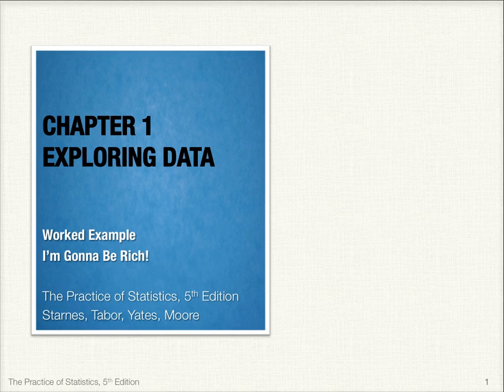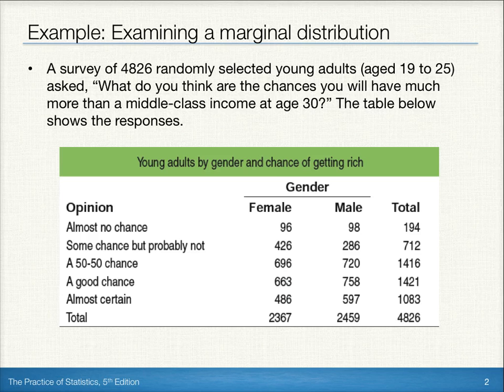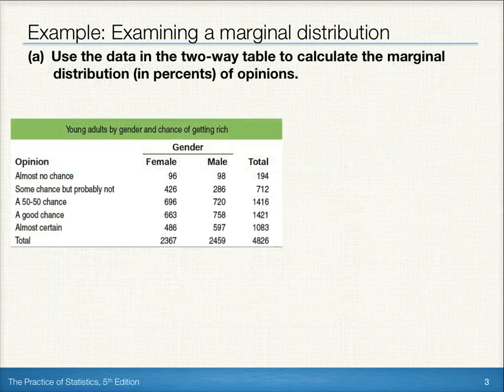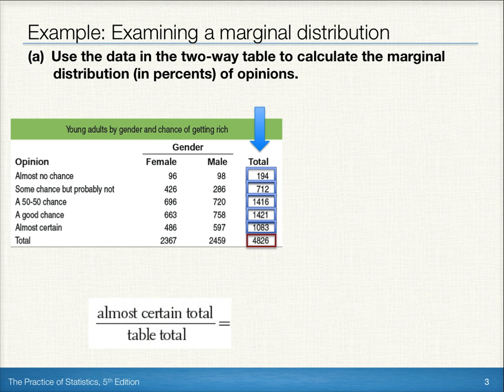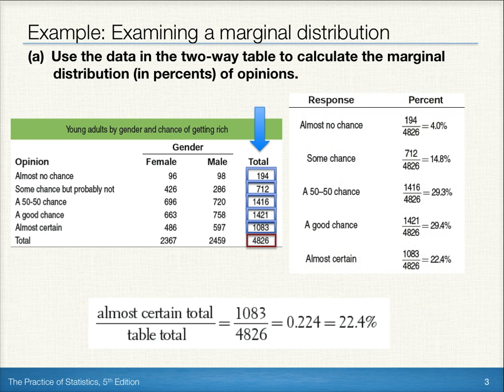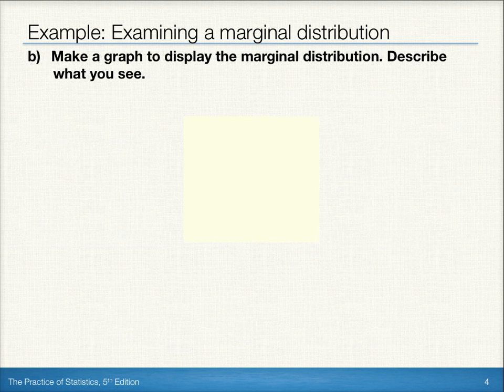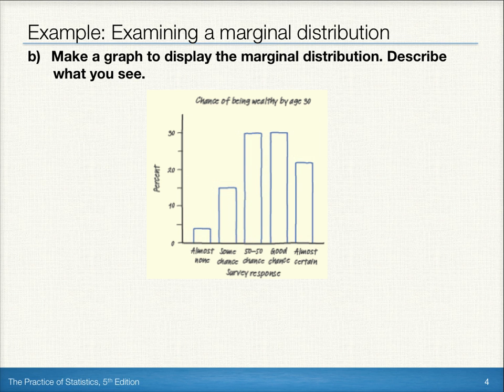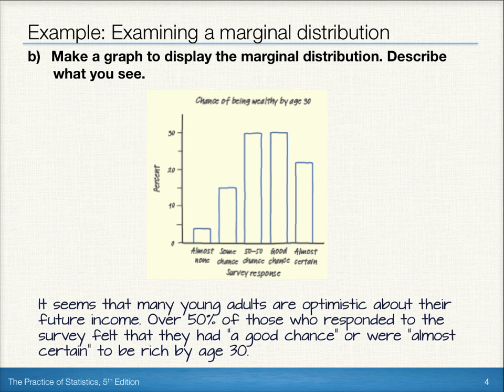Marginal Distributions from Two-way tables